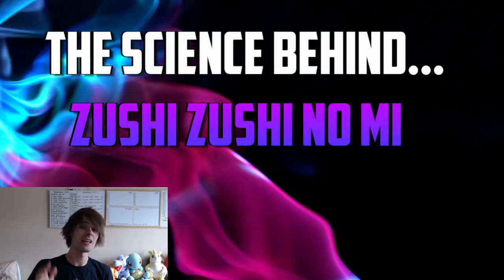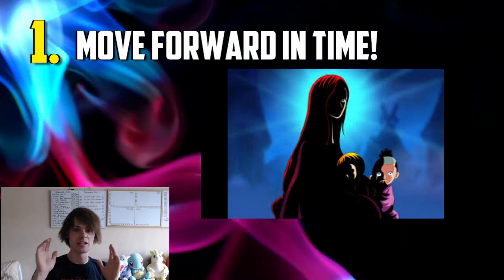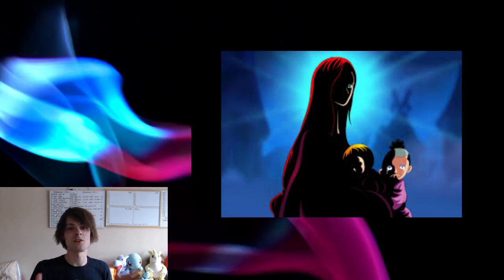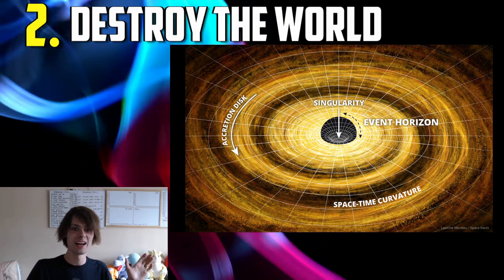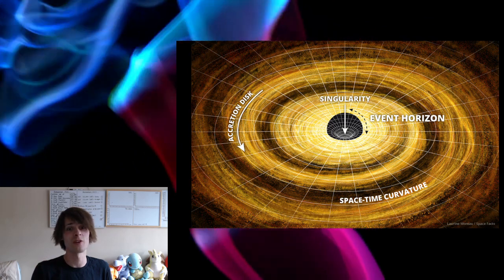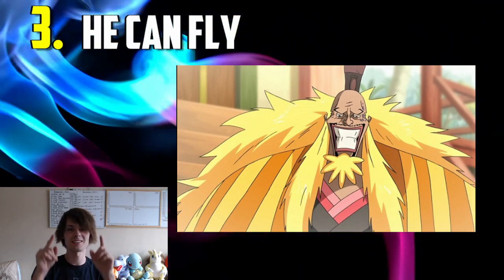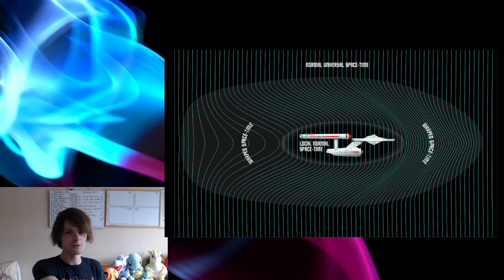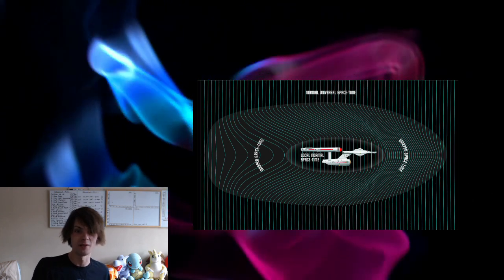The Science Behind Fujitora's Devil Fruit In One Piece ( Zushi-Zushi No Mi - Gravity Fruit )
In this video i will be talking about The Science Behind Fujitora's Devil Fruit In One Piece ( Zushi-Zushi No Mi - Gravity Fruit )

Camera = Sony DSC H300
Lenses  = Yarrashop Fisheye, Yarrashop Macro